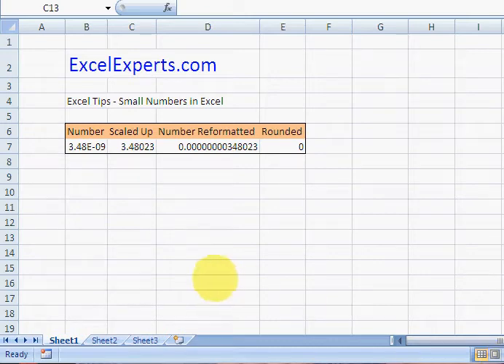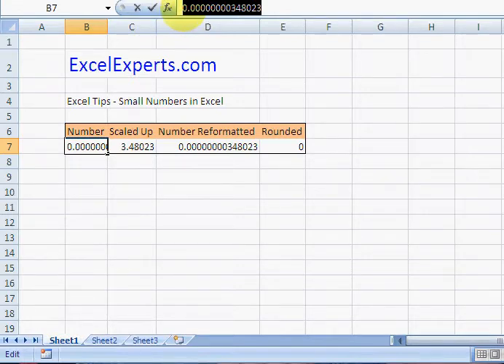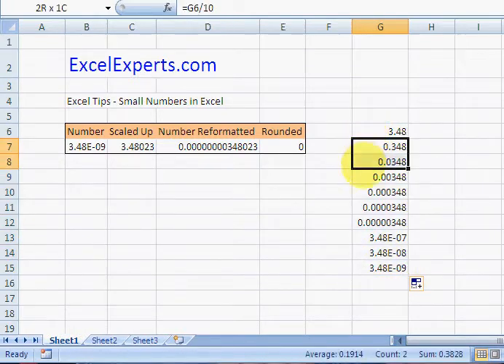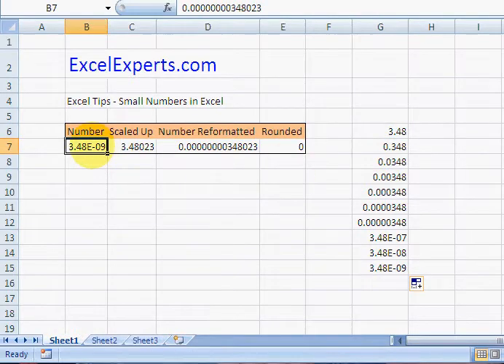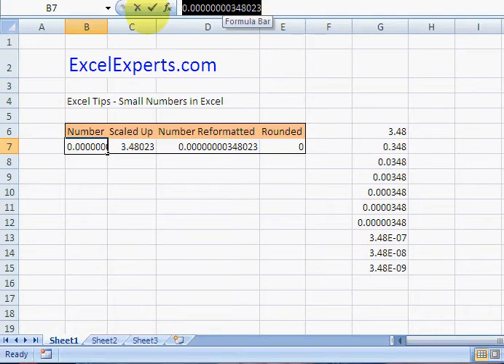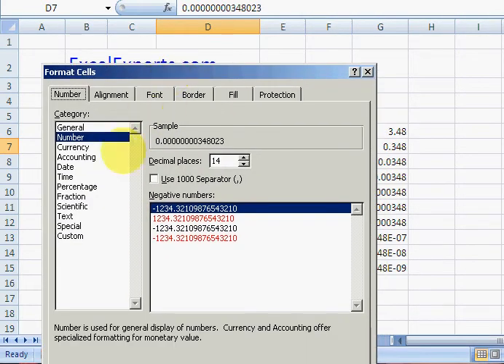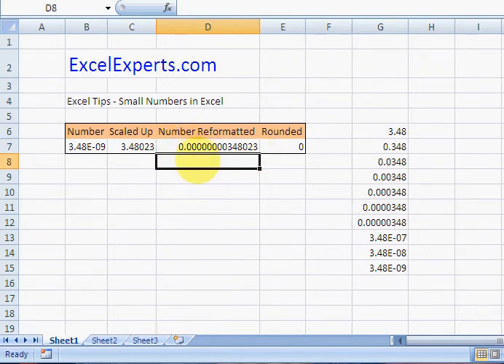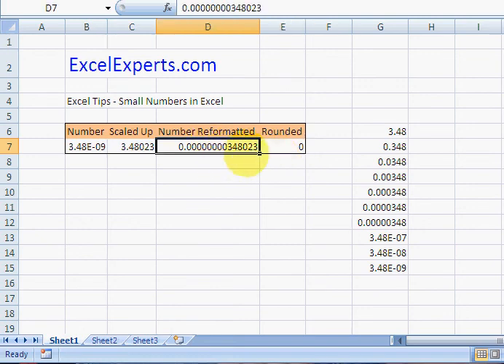ExcelExperts.com - Excel Tips -Small Numbers in Excel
ExcelExperts.com brings you training video on: Excel Tips - Small Numbers in Excel